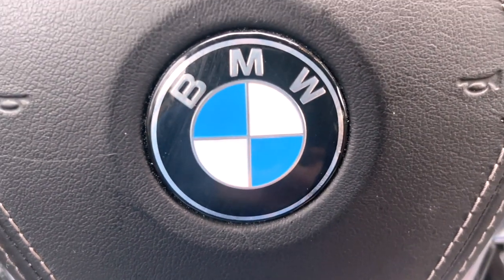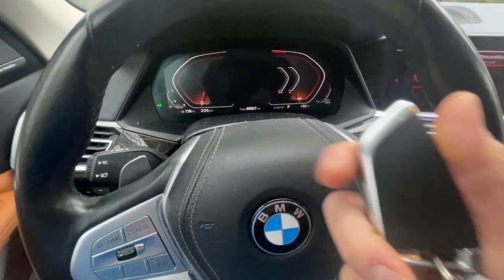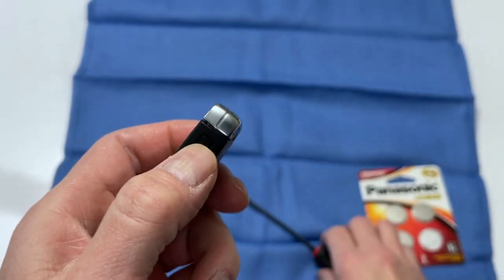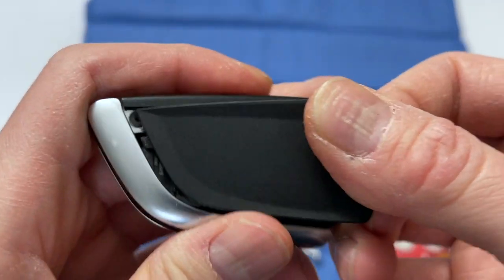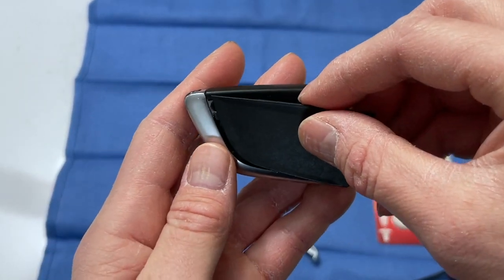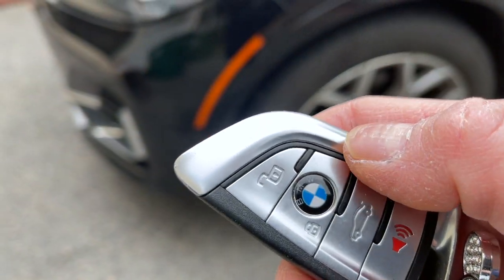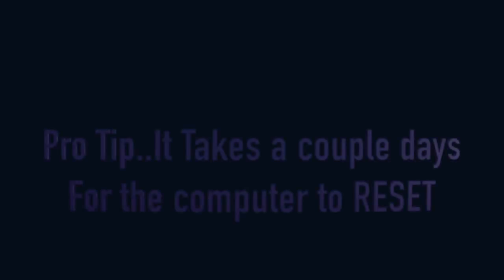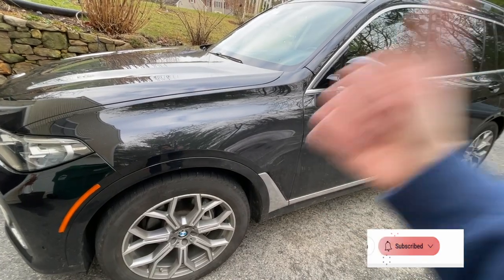BMW KEY FOB Battery Change Under $10 [2020 BMW X7 xDrive40i]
🔑 How To Change BMW KEY FOB Battery 🔋 Change Under $10 [2020 BMW X7 xDrive40i]

🤝Thanks for checking out this week’s video. We look at on How To Change Remote KEY FOB BATTERY on 2020 BMW X7 iDrive40X under $100!

✈️Best Travel Credit Card

Individual results are solely dependent on the person’s capabilities, working knowledge, work ethic, business, and finance skills as well as prior experience. Hunter & Chavy/ Investments assumes no liability nor guarantees any such results.